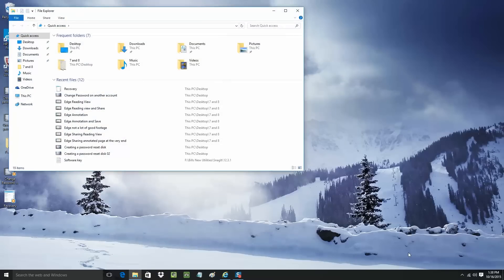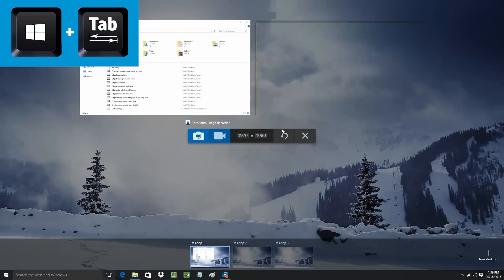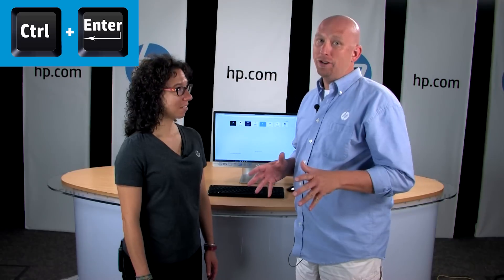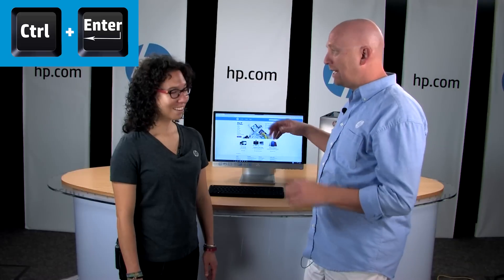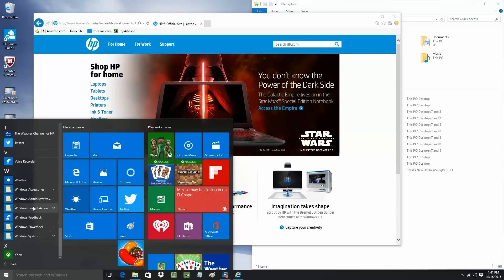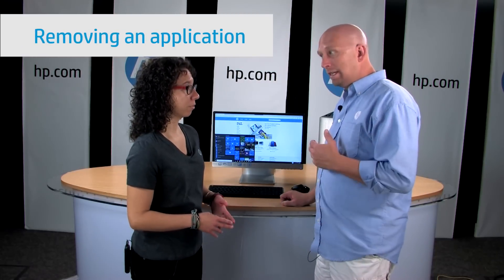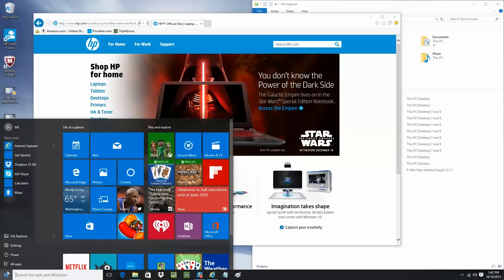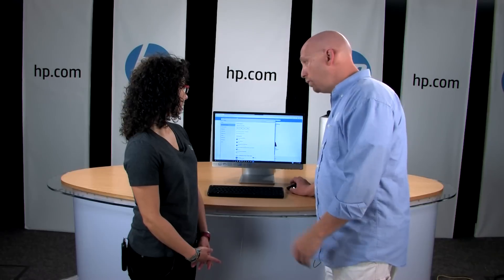Windows 10 Keyboard Shortcuts and Productivity Tips: HP How To For You | HP Computers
HPHowToForYou is a vlog with tips, tricks, and how-to information for you, our customers, to help you get the most out of your HP products. In our seventh episode, we share with you Windows 10 keyboard shortcuts and productivity tips to help you work faster and smarter.

Chapters:
00:00 Introduction
01:47 Most commonly used keyboard Shortcuts
02:33 Opening File Explorer using Shortcuts
02:47 Opening the Search Function using Shortcuts
03:00 Opening Task View using Shortcuts
03:29 Moving windows around using shortcuts
03:46 Use of Control + Enter shortcut key
04:20 Lock your PC using this shortcut
04:30 Customize your Start menu and Task bar
05:34 Removing an Application from the Task Bar Menu
05:54 Managing notifications on your PC
07:49 You can find HP Support on YouTube/Twitter/Facebook/Community.hp.com
08:14 Find HP Support Online